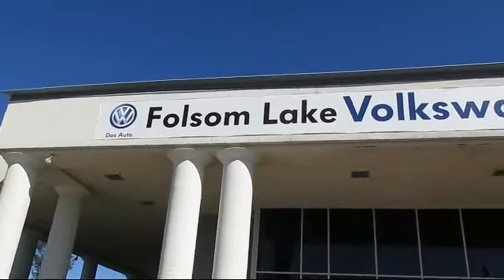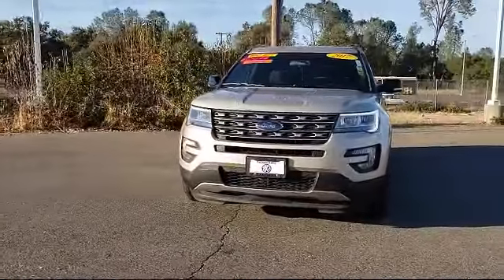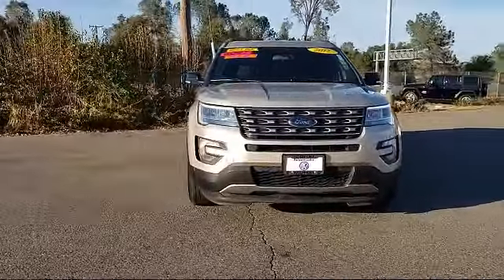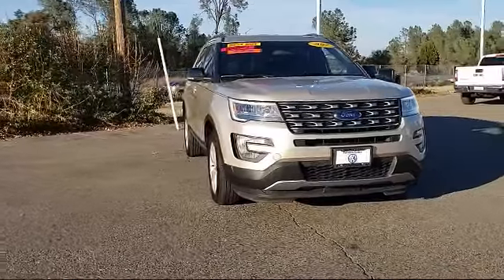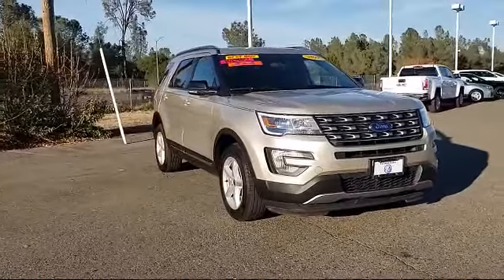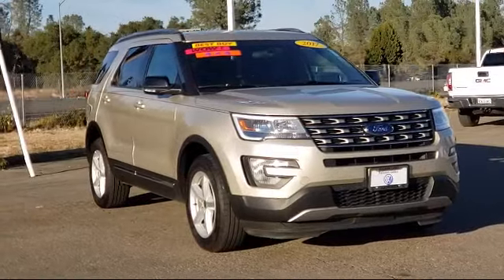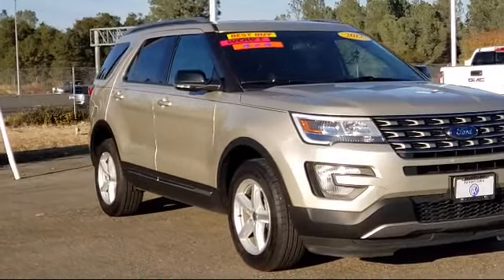2017 Ford EXPLORER Sport Utility XLT Folsom Sacramento Roseville Elk Grove El Dorado Hills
2017 Ford EXPLORER Sport Utility XLT Stock Number: U2819 Vin:1FM5K8D88HGD64762.